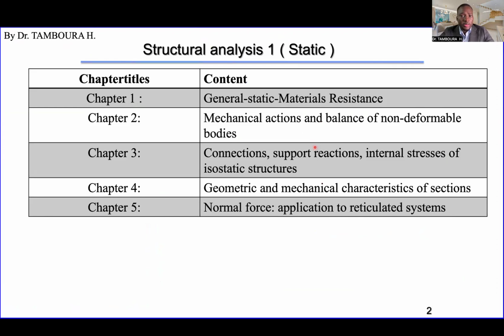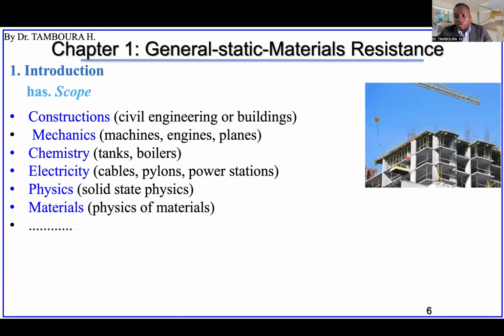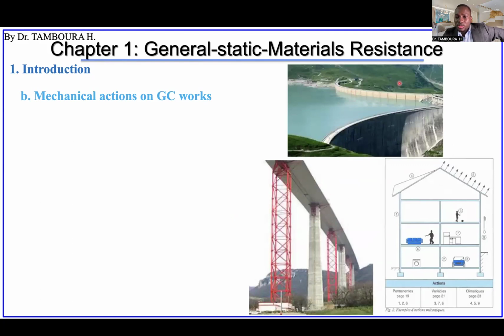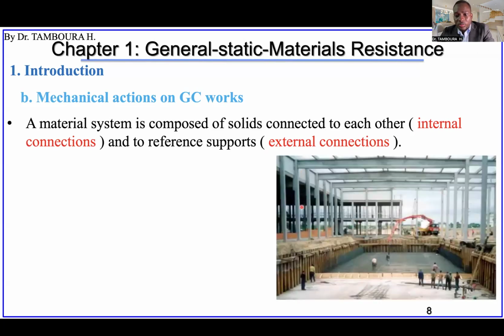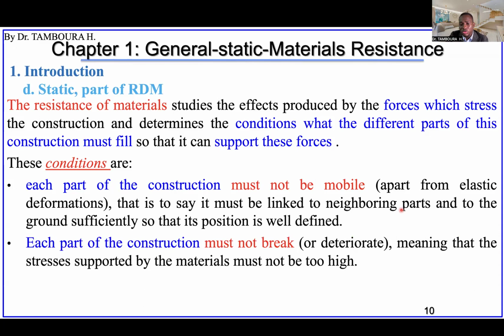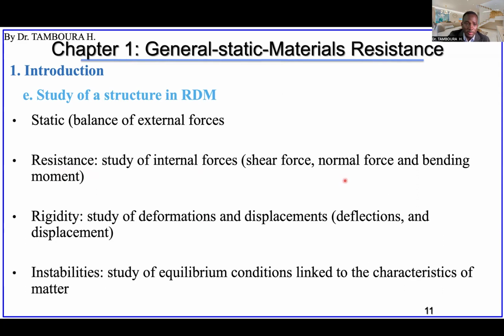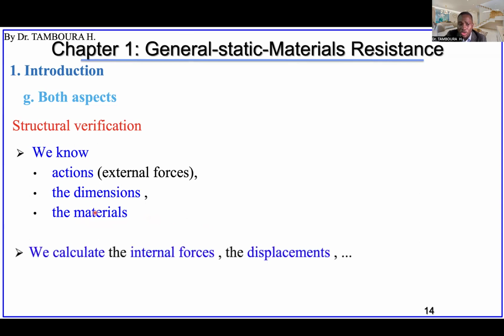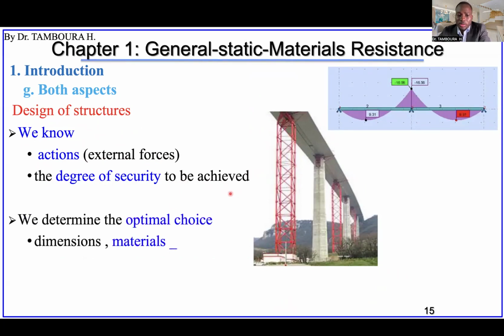Structural analysis 1_Chapter1: General-static-Materials Resistance (Part 1)_ Introduction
@dr.hamidoutamboura, @Dr.HamidouTAMBOURA_Geotechnics mechanicalactions on CivilEngineering works, Purpose of statics, Hypotheses of statics, Study of a structure in MaterialsResistance, Verification of the structure, Design of structures, CalculdesStructures, CivilEngineering.